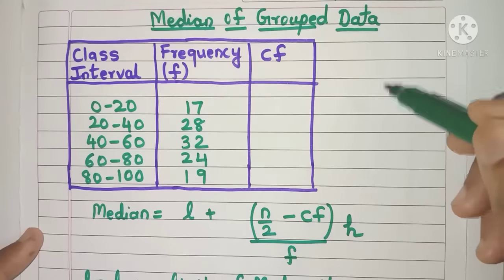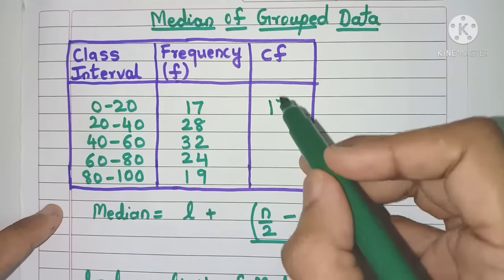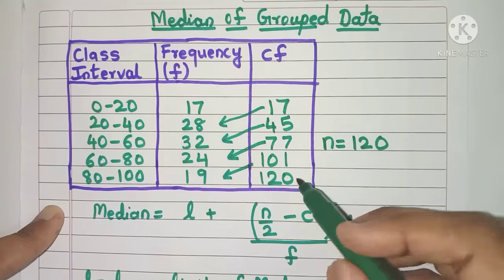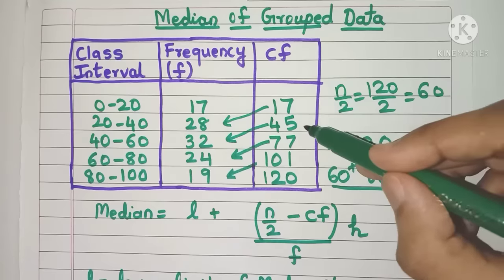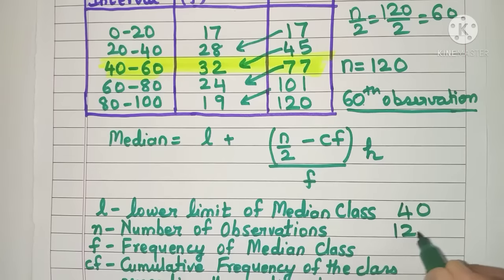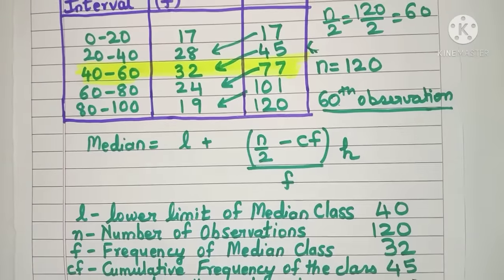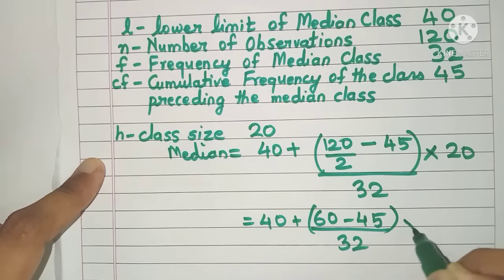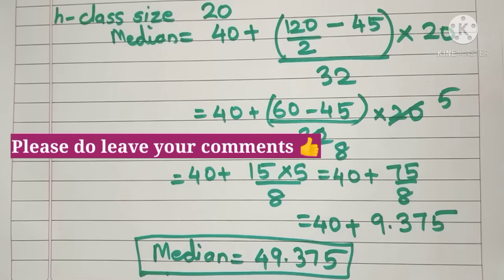How to calculate Median for Grouped Data? | Formula for Median of Grouped Data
Hi Friends,
In this video, we will learn how to find Median for Grouped Data.
You may find the below video also useful-
How to find Mode of Grouped Data?

This is Priya and Welcome to  "Enjoy Math".

common terms-
median of grouped data, how to find median of grouped data, statistics, cumulative frequency, class interval, frequency, cumulative frequency, class size,

Priya.